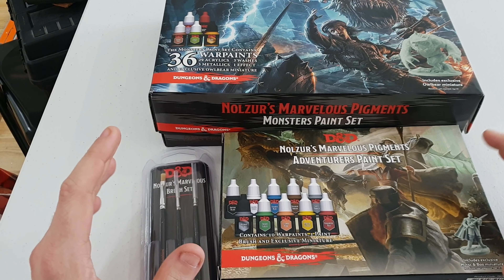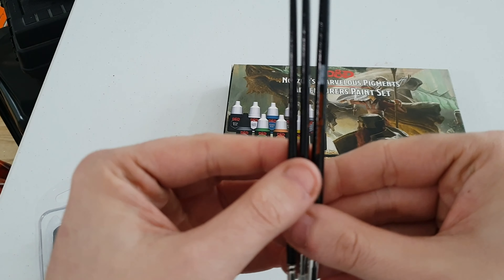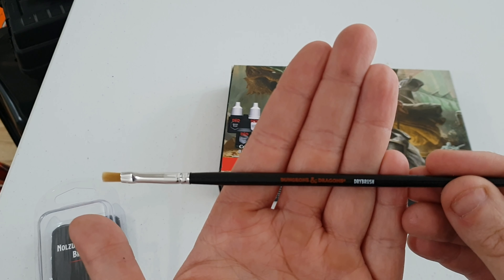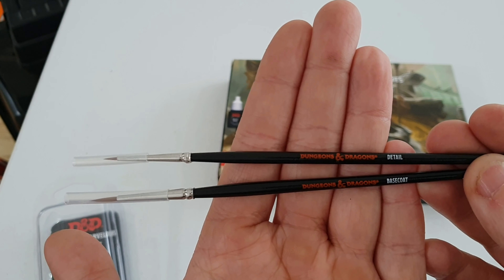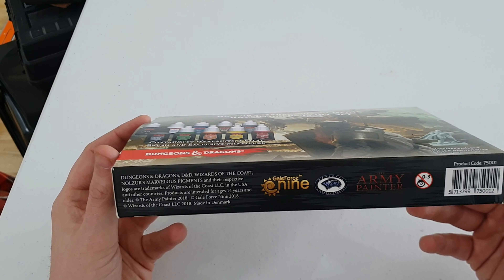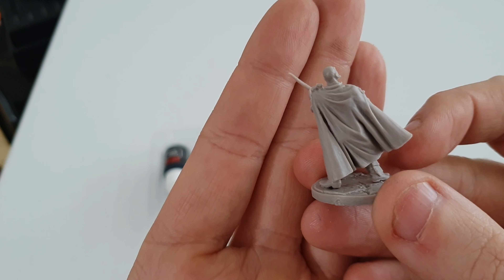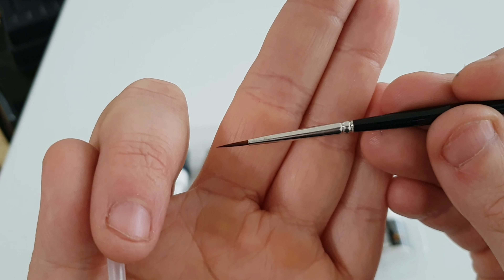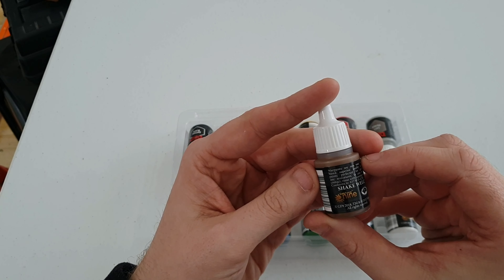Army Painter Adventure Paint Set Unboxing & Review- I'm excited!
This ser was sent to me to review by The Army Painter and I'm so looking forward to showing you what's inside. Always been a fan of this brand and I hope you enjoy it.